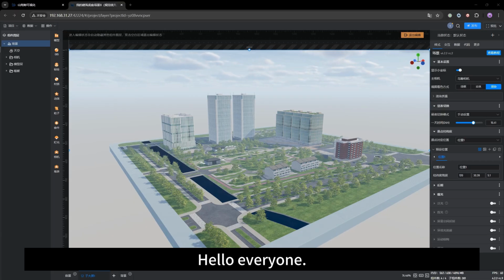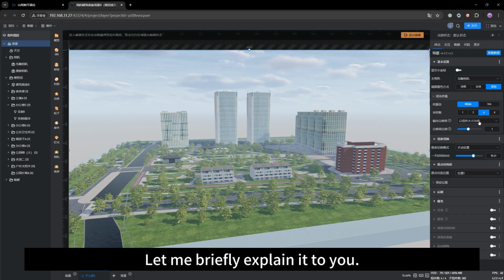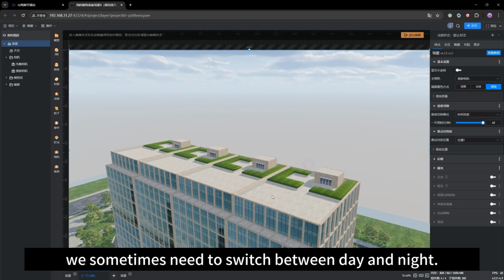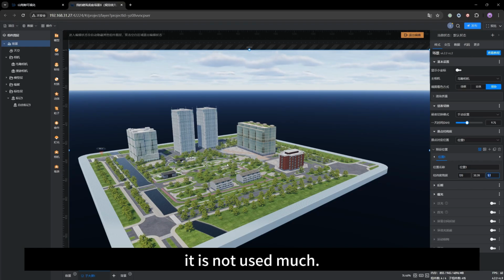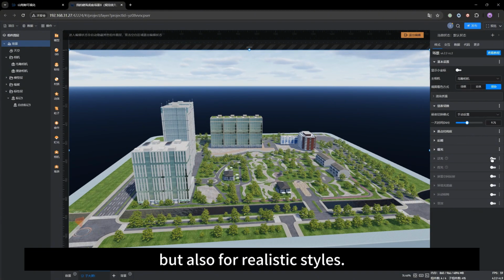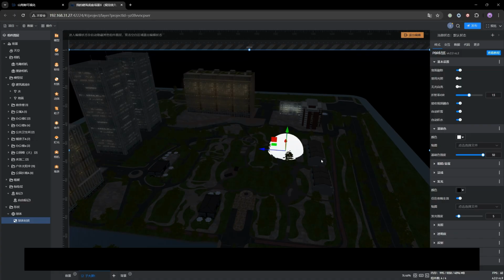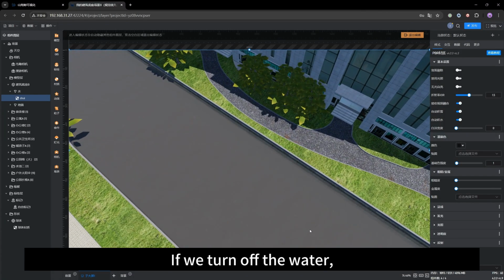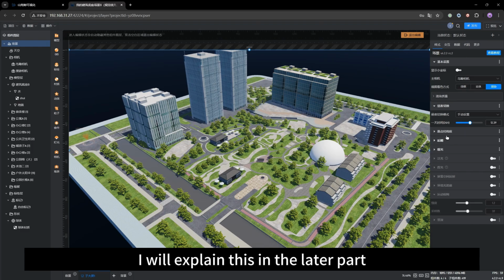Lesson 2: Scene Settings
This tutorial fully explains all core settings of the Scene component inside Wings Engine, the parent component of all 3D elements. It covers basic scene configs (coordinate indicator, multi-camera switching, rendering quality & anti-aliasing), day-night cycle control (manual, system time & auto time flow), GIS origin latitude & longitude setup, and a complete breakdown of post-processing effects including tone mapping, bloom, glow, screen space reflection, ambient occlusion, motion blur and depth of field, with tips on performance optimization for different hardware devices.